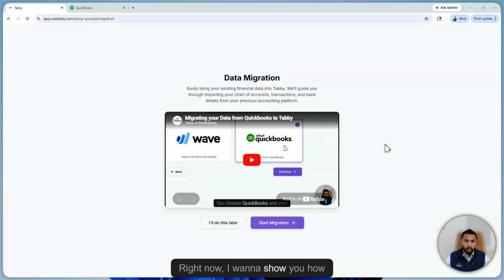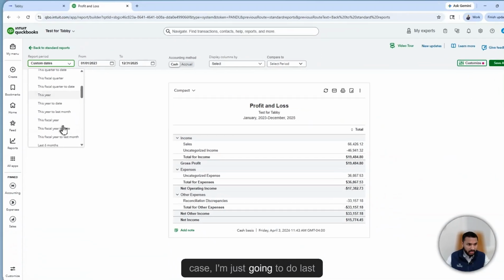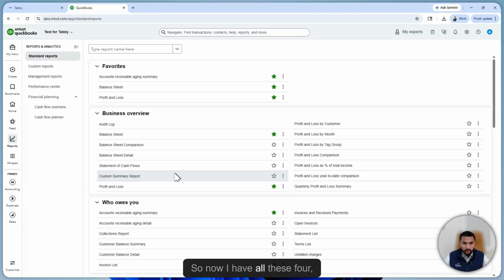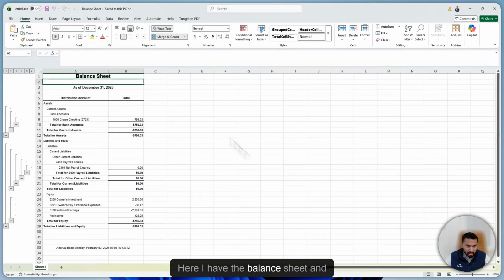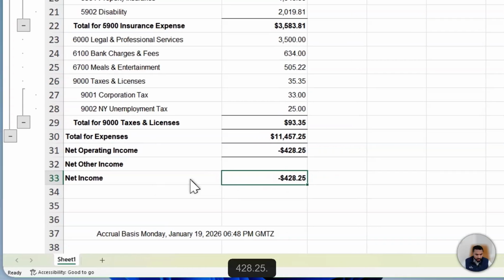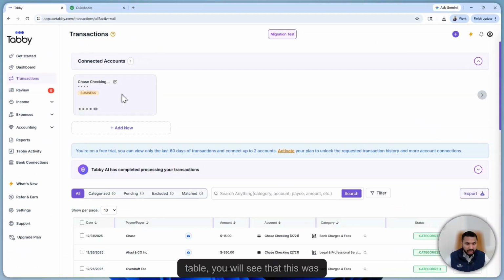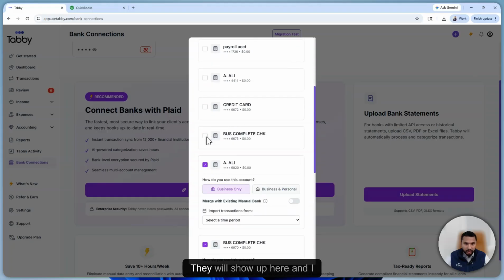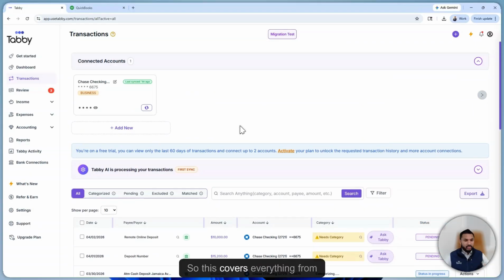1-Click Migration from Quickbooks to Tabby AI Bookkeeper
Migration from Quickbooks is included for free in Tabby and just takes minutes using our AI Migration Agent we built in Tabby.